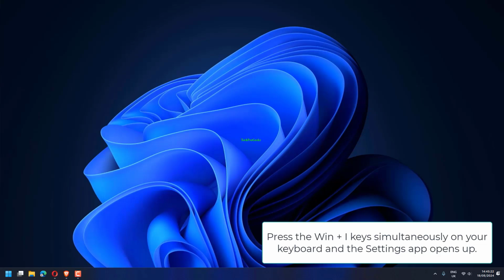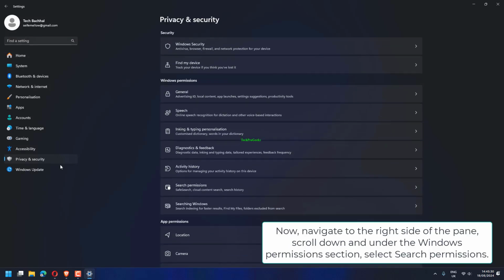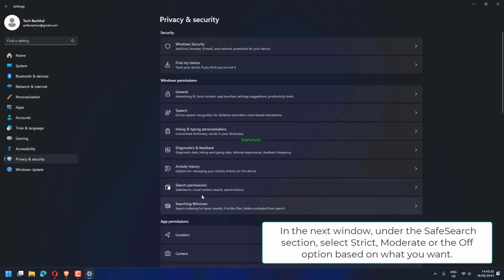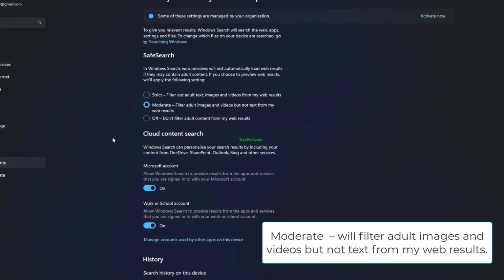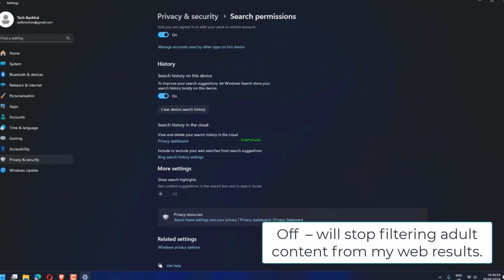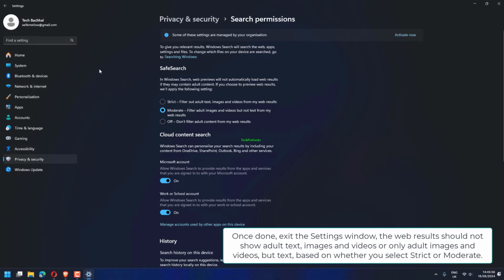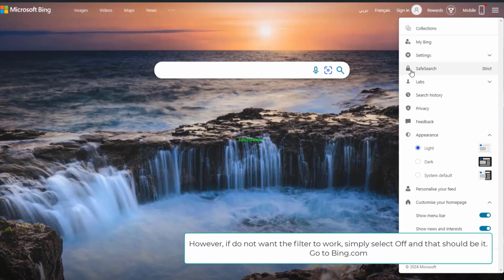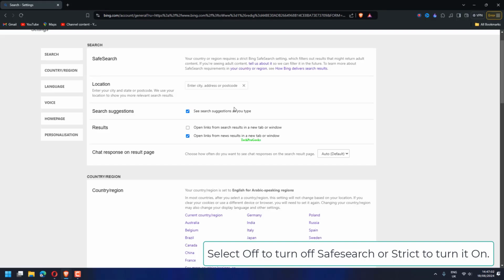How to Use Windows 11's SafeSearch Filter to Turn It On or Off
Learn how to manage Windows 11's SafeSearch filter settings to control the type of content displayed in your searches. In this video, we explain why users may face issues when trying to toggle SafeSearch on or off. Restrictions due to account settings, administrative controls, or outdated system configurations are some of the key reasons behind this problem. Follow along to understand these challenges and how to address them with simple steps.

00:00 Intro
00:10 Tutorial
01:23 Outro